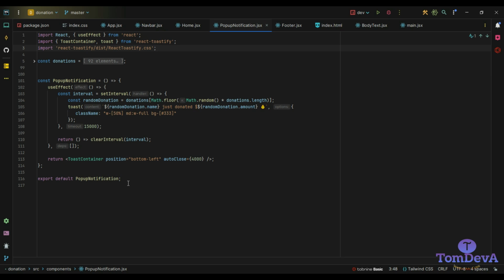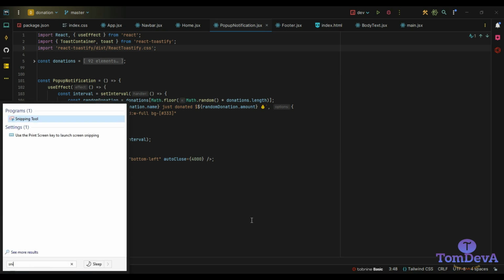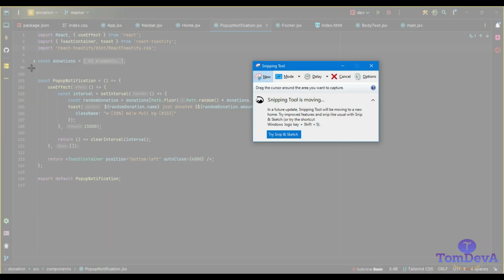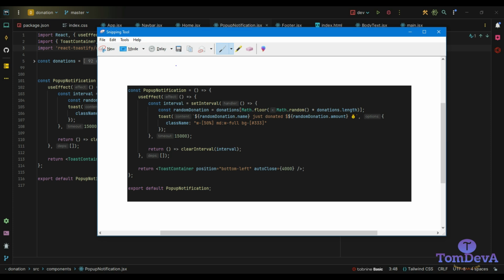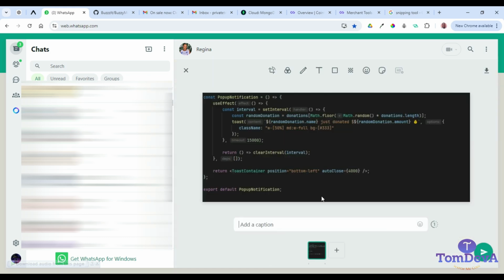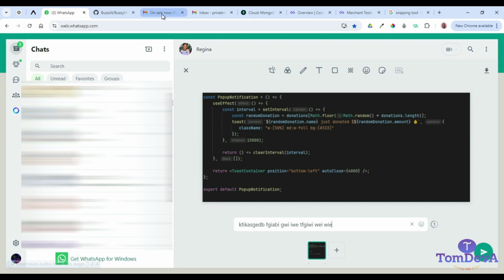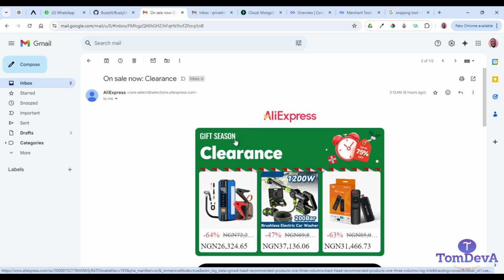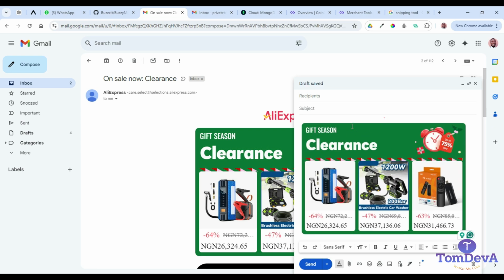PC Screenshot | The smart way, with snippy tool 2025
Taking screenshots on your Windows PC has never been easier! In this video, I’ll show you how to use the Snipping Tool to quickly and efficiently capture anything on your screen. Whether you want to grab a full screen, a window, or just a custom area, the Snipping Tool has you covered. Watch the step-by-step tutorial and discover pro tips to make the most out of this handy tool. Perfect for beginners and pros alike.